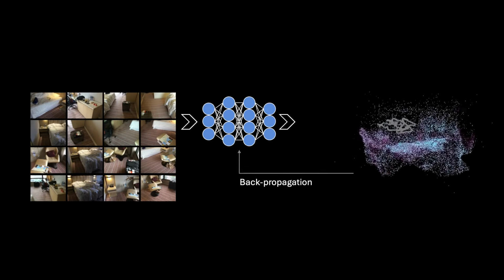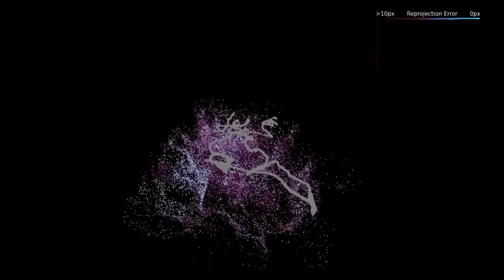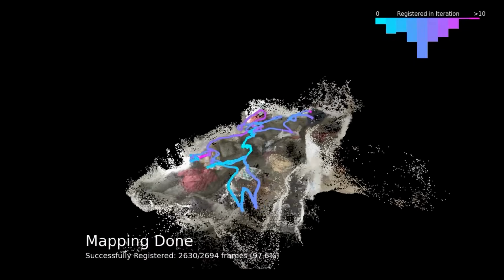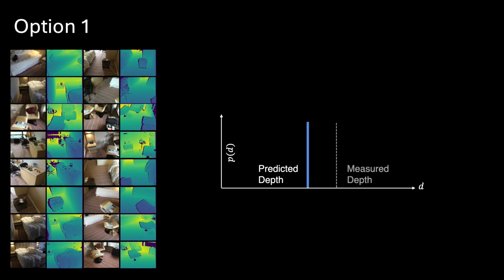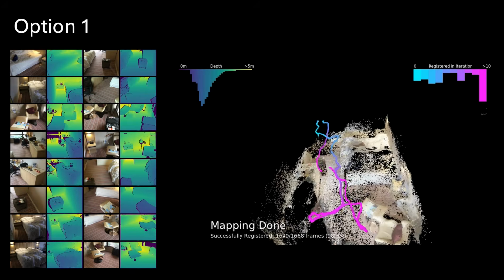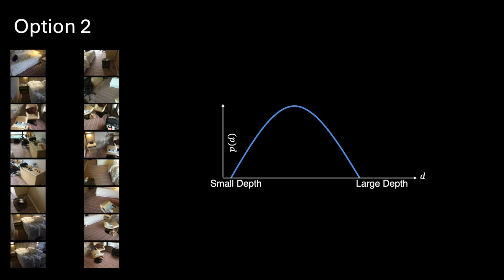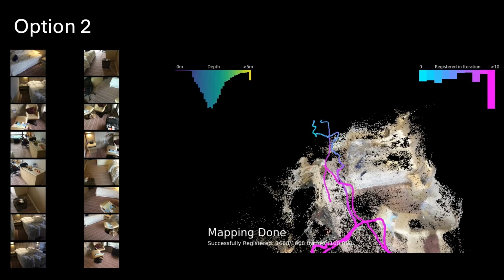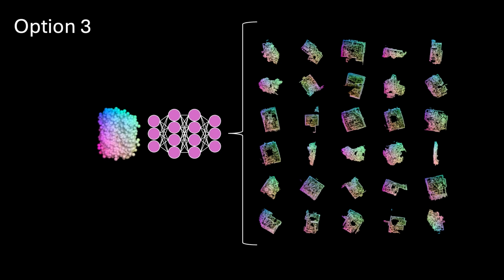[ICCV 2025] Scene Coordinate Reconstruction Priors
Scene Coordinate Reconstruction Priors
Wenjing Bian, Axel Barroso-Laguna, Tommaso Cavallari, Victor Adrian Prisacariu, Eric Brachmann
ICCV 2025